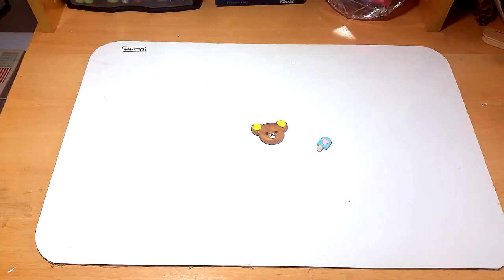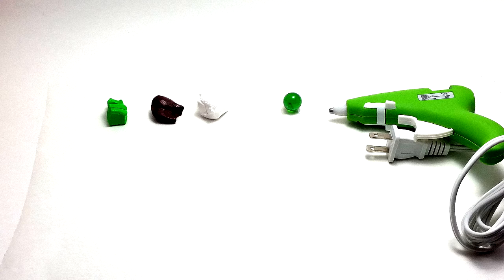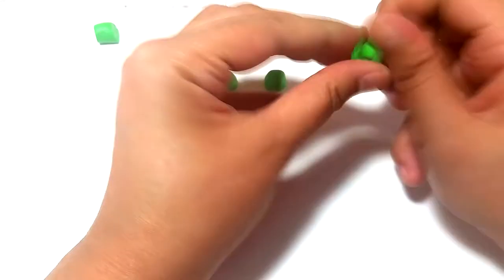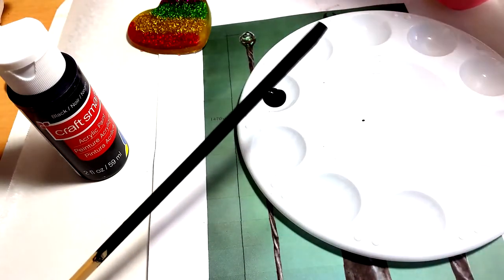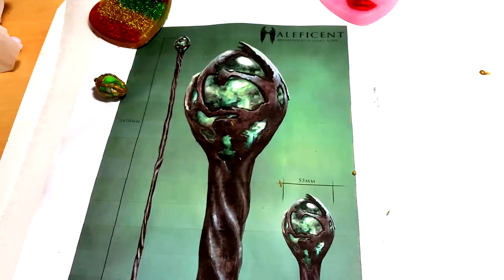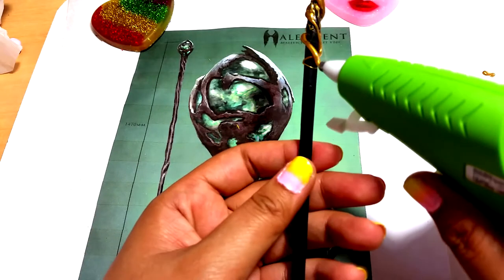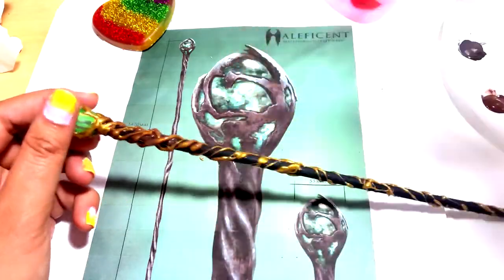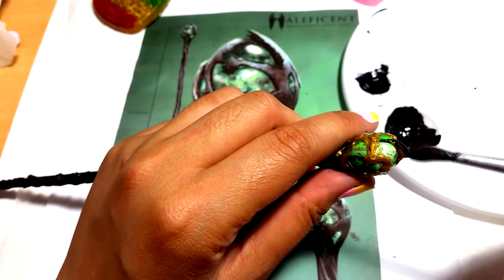Miniature Maleficent Staff Tutorial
***Adult supervision is needed in use of hot glue gun.

Sound Effects
Bubble1.wav by Godowan

Font:
Care Bears Family